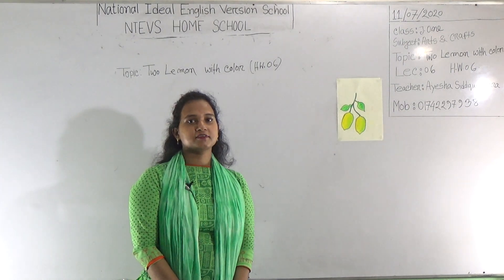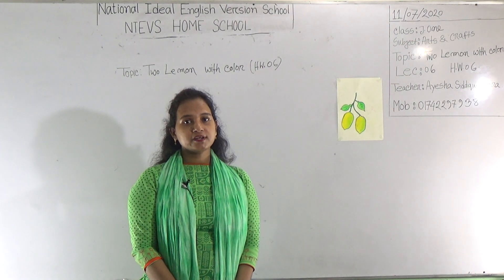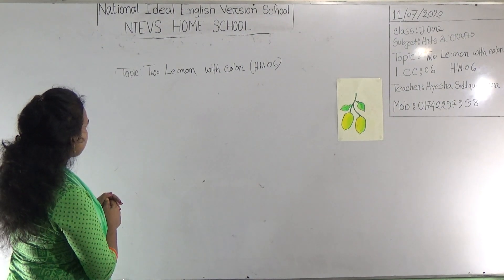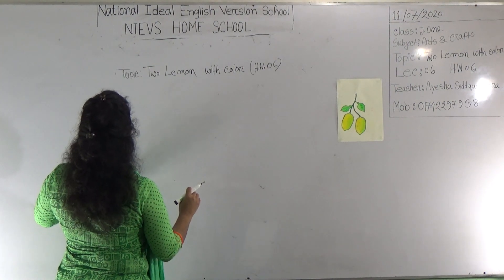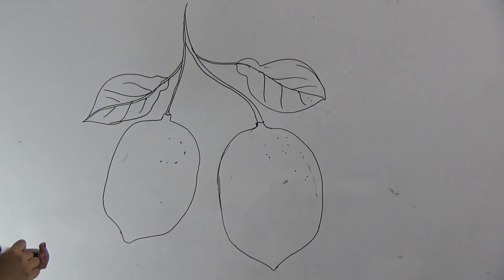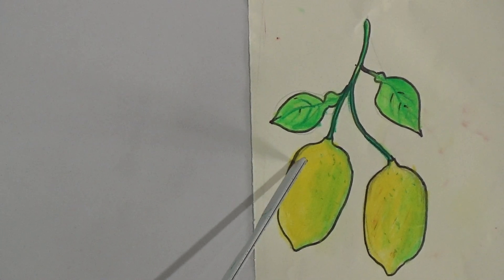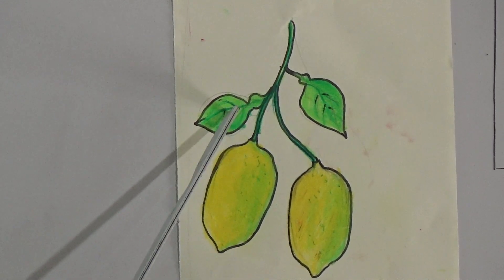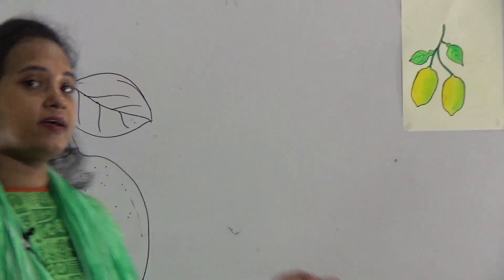Class: Junior One, Subject: Arts & Crafts (Lecture- 6, H.W.- 6), Topic: Two Lemons with color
Annual Term
Class: Junior One
Subject: Arts & Crafts (Lecture- 6, H.W.- 6)
Topic:  Two Lemons with color
Teacher:  Ayasha Siddiqua Sara